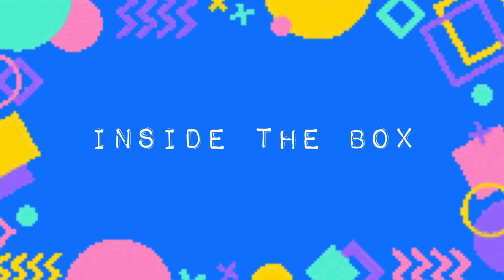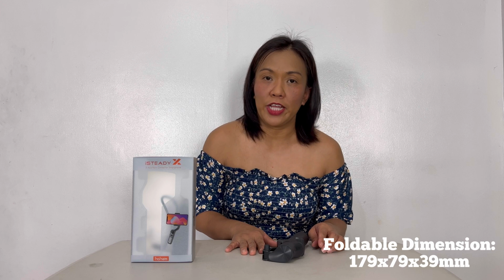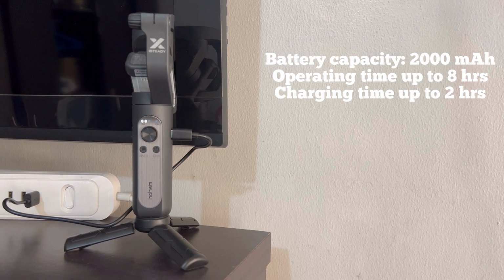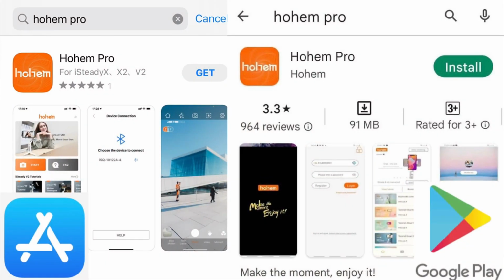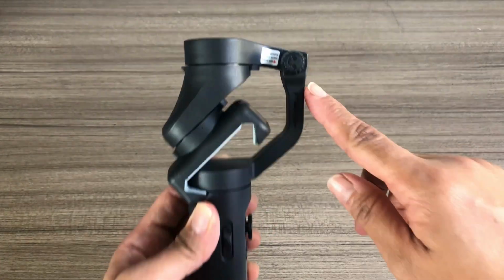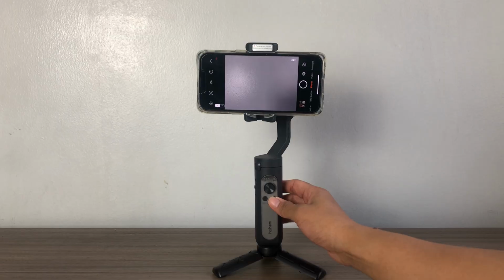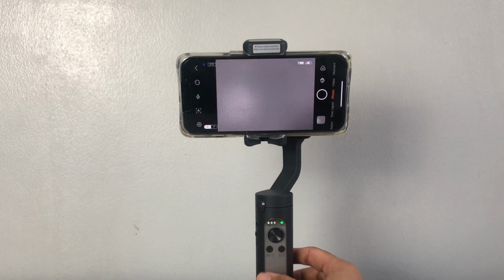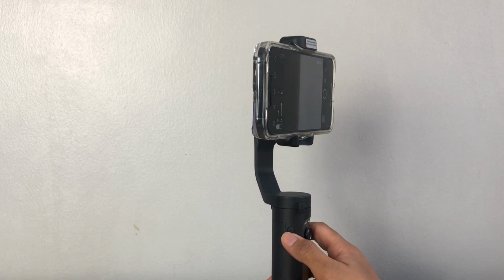Hohem iSteady X | Lightest Gimbal Stabilizer for Smartphones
Hohem iSteady X, the World's Lightest Foldable 3-Axis Gimbal Stabilizer for Smartphones in the market. My simple beginners' guide (unboxing, product review etc) my first ever gimbal for my iPhone.

REFERENCE
Hohem specs & functions

3axis stabilization explanation:
1.
2.